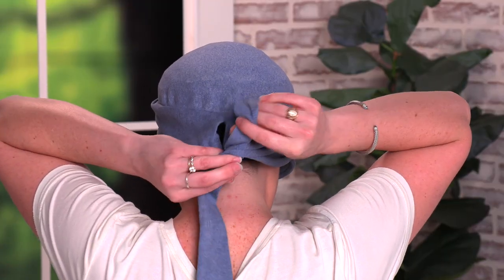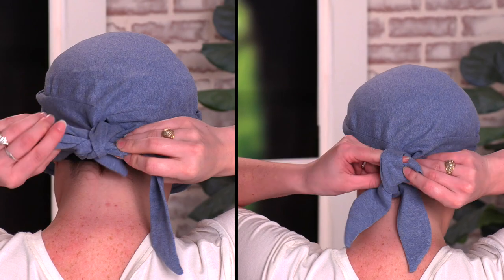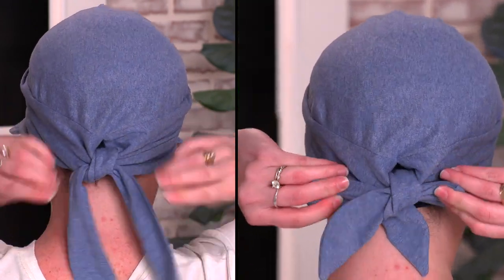Bailey Newsboy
Stylish and easy, this casual head wrap scarf is a fun, versatile style. A brim at the front gives the fashionable look of a classic newsboy hat while pleating and gathering throughout the cap provide flattering volume and feminine flair. This pre-tied headwrap is so simple to use; just slip in on your head and tie!